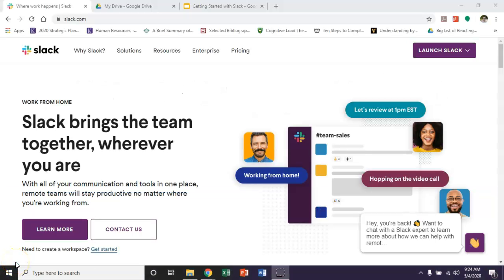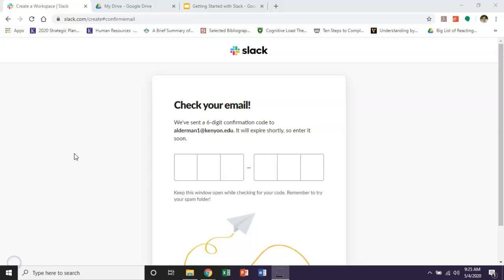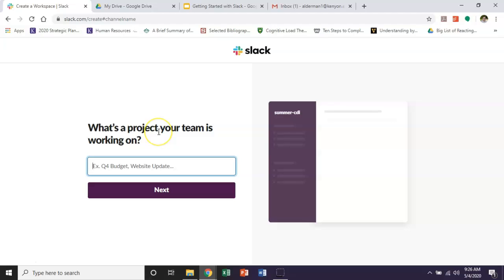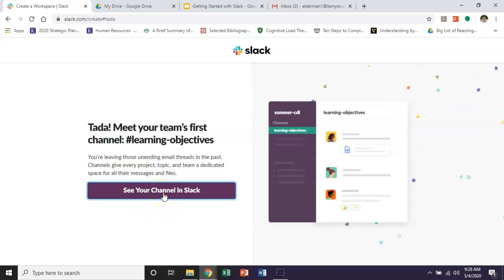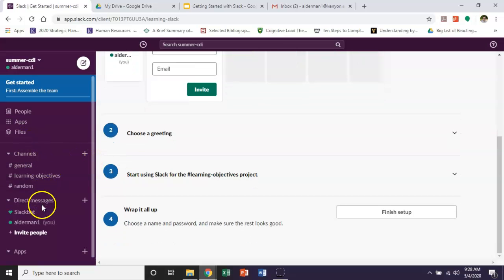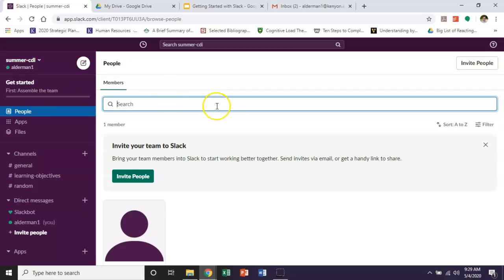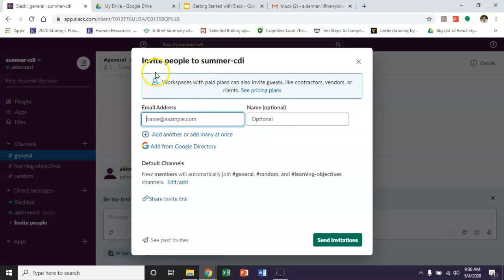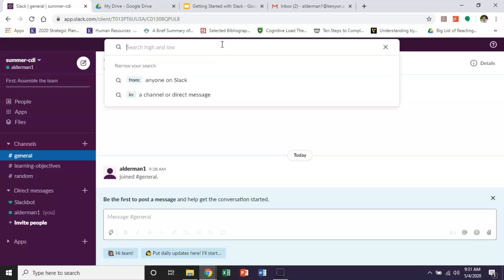Getting Started with Slack